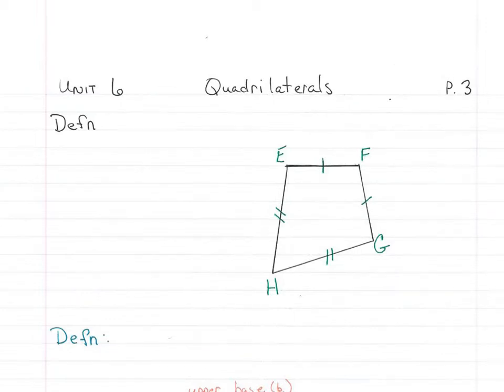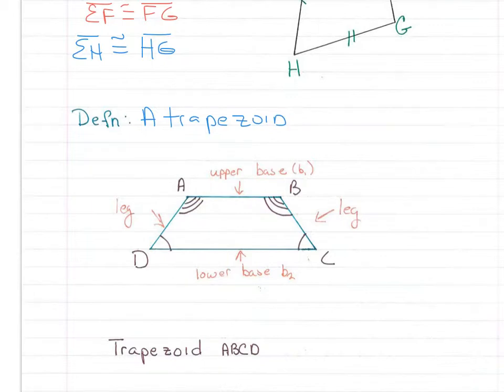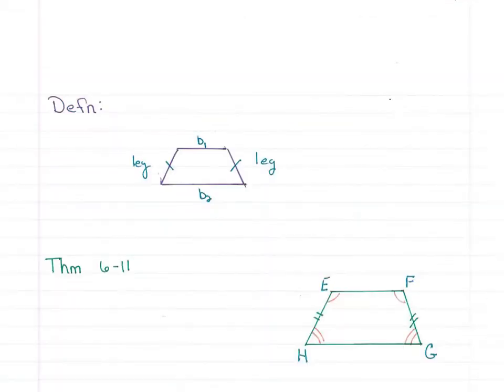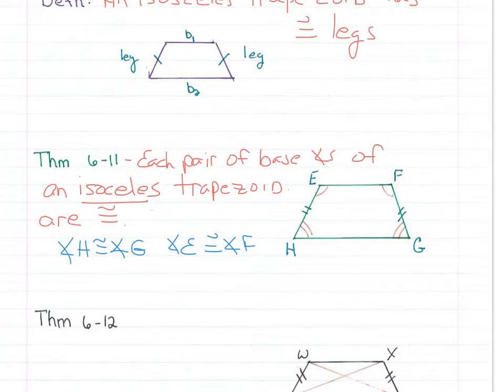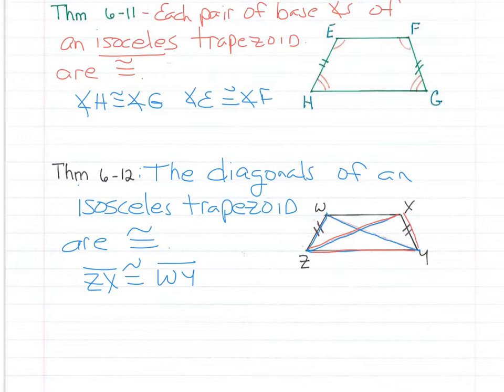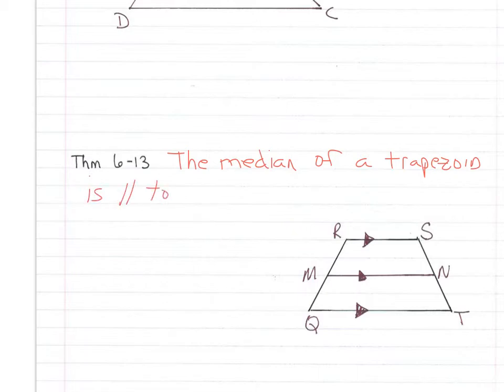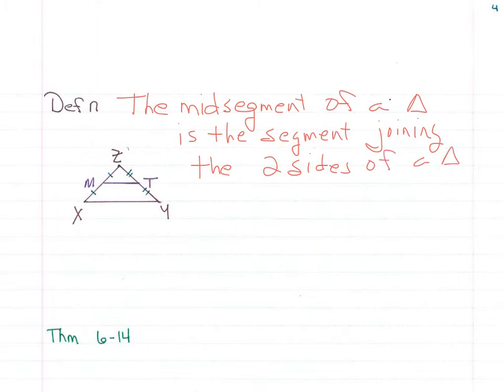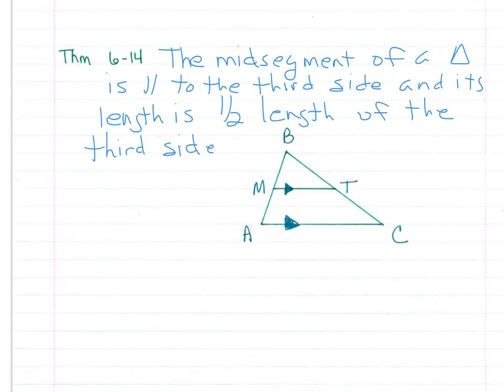Quadrilaterals -trapezoids recording